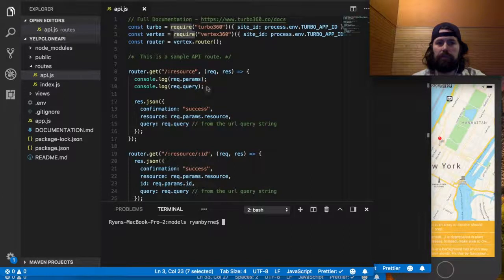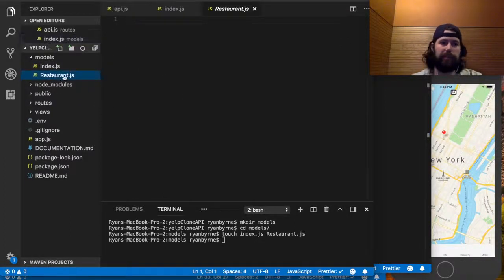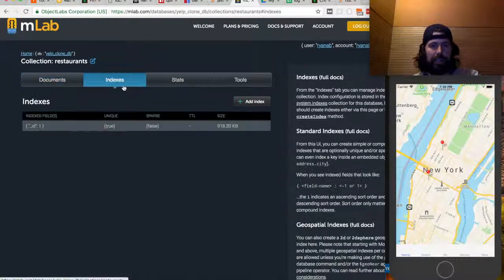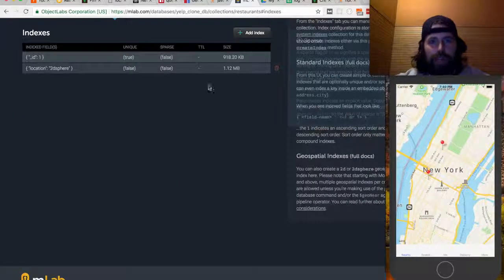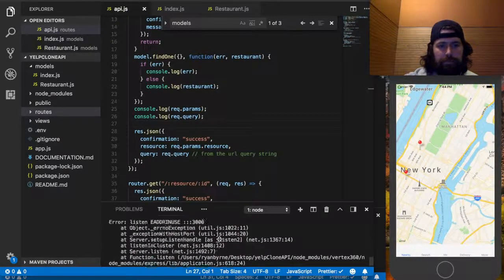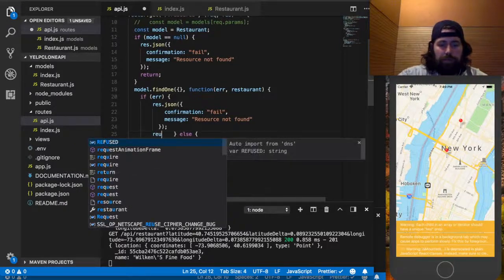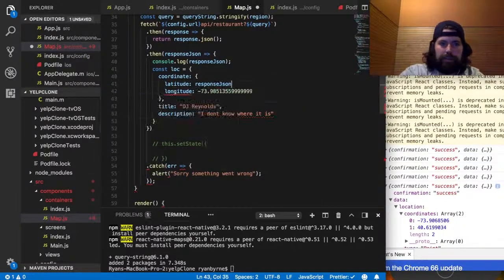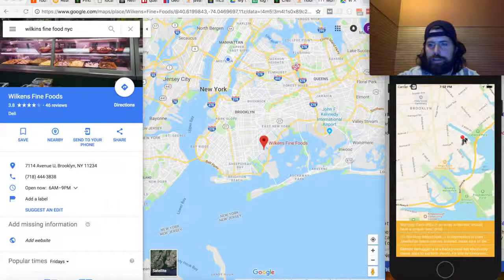React Native Tutorial - Yelp Clone - Part 7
Original video source:
Tumblr more free React, Redux, React Native, and general tutorials,

In part 7 of this series, we set up Mongoose ORM and a sample route on our Express server and set it up to retrieve a random restaurant from our database.  We then return that location and it's coordinates to our device, and render the location dynamically on our map.